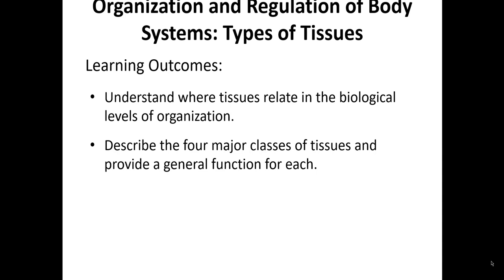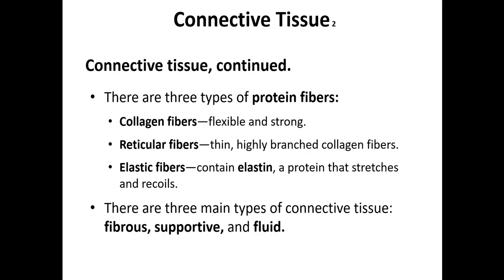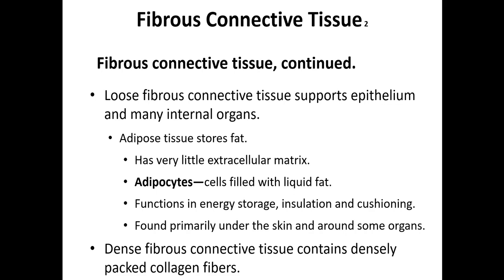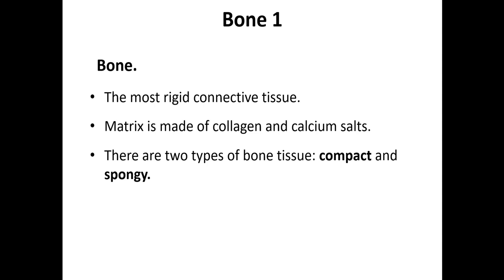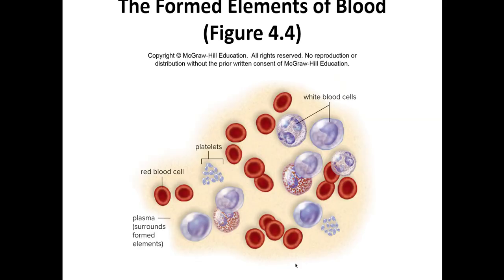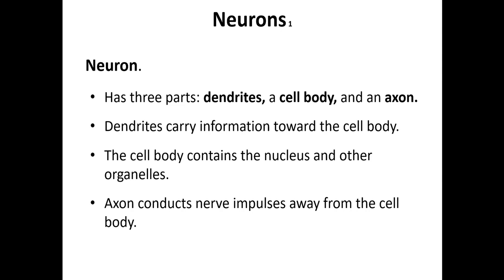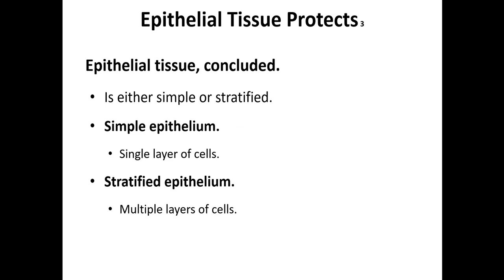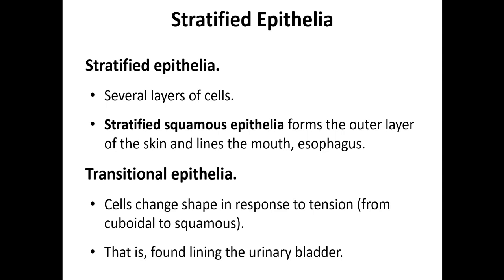Human Biology Organization and Regulation of Body Systems Types of Tissues